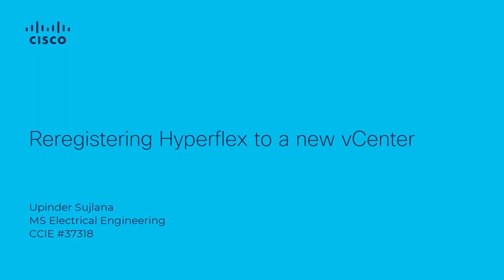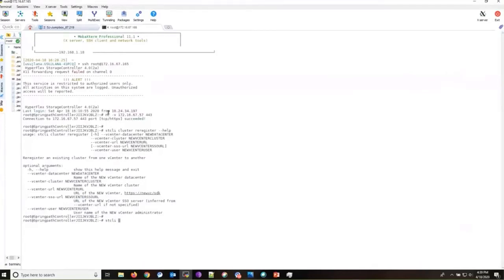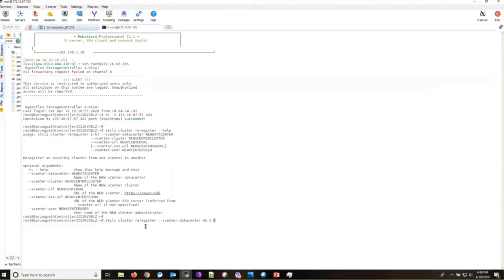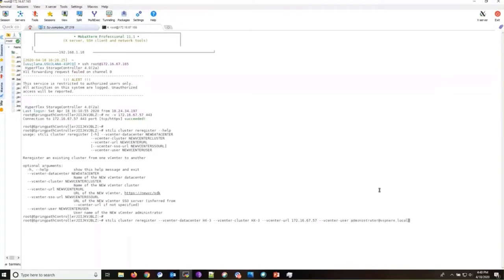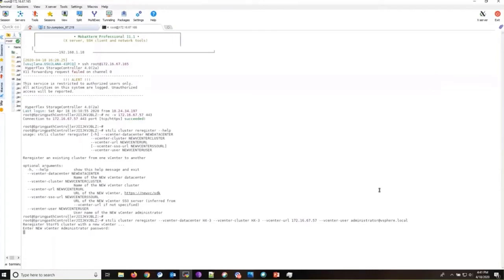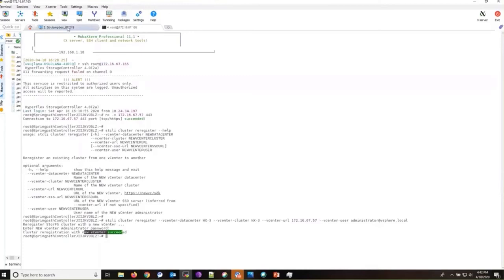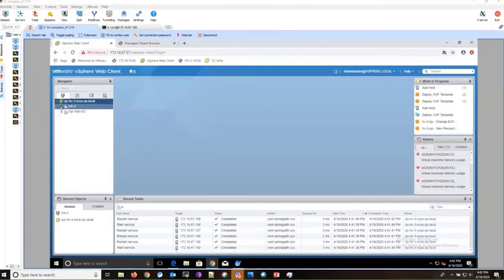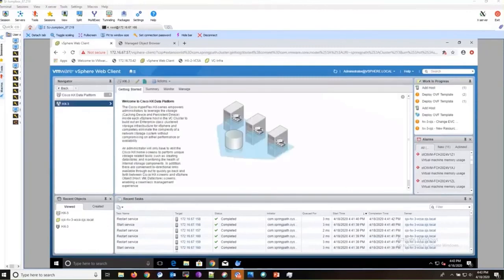Reregistering Hyperflex to a new vCenter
This video will show you how to reregister your Hyperflex Cluster to a new vCenter